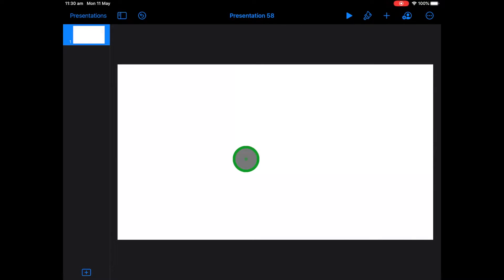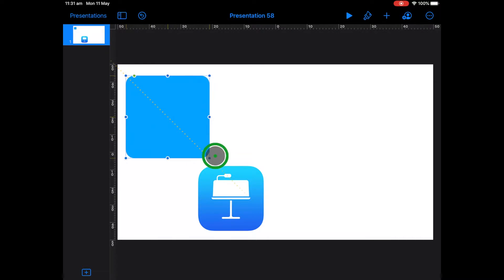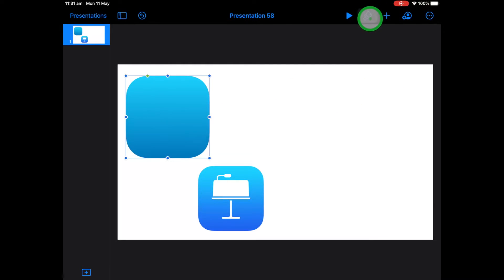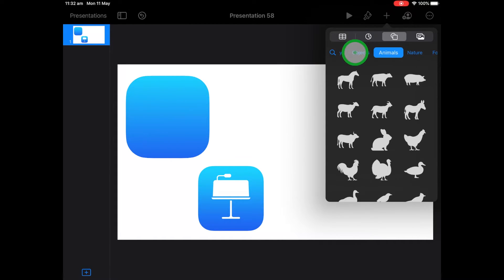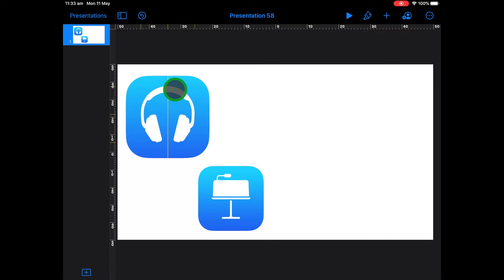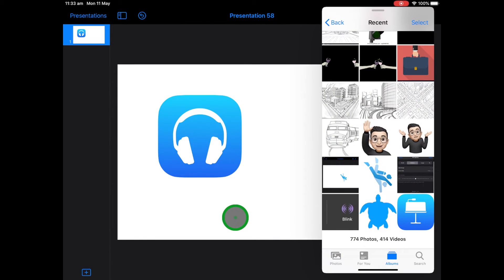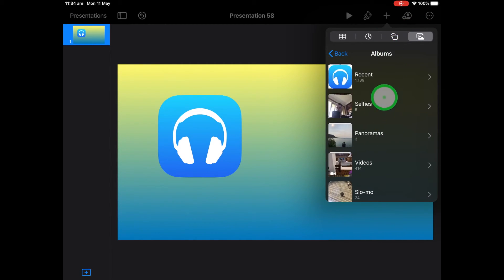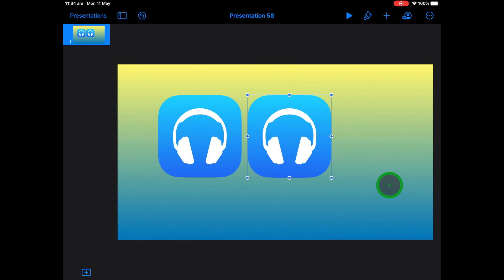Keynote for Graphic Design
Paul Hamilton from Using Technology Better takes you through creating a professional-looking App icon using Keynote and gradient fills.